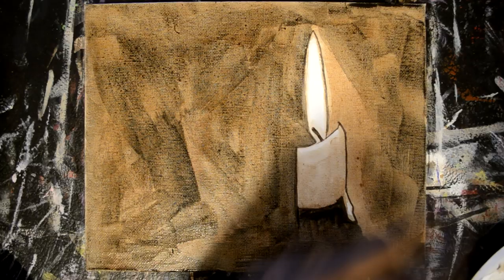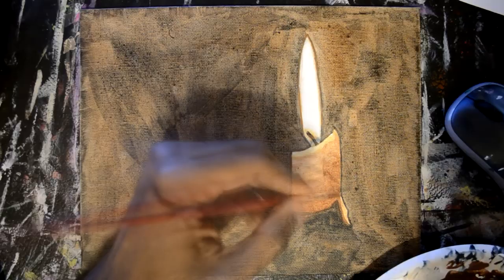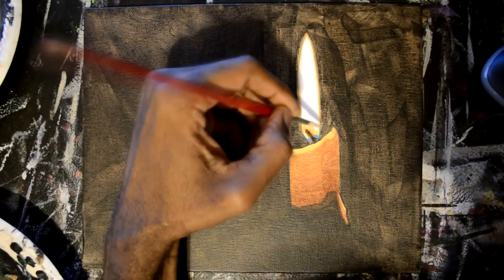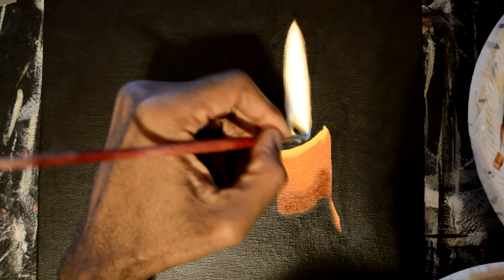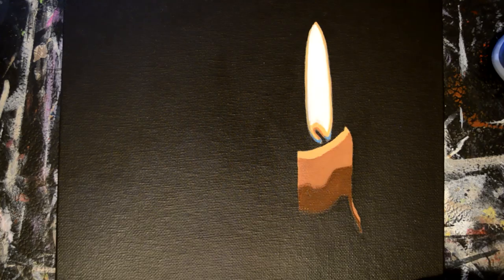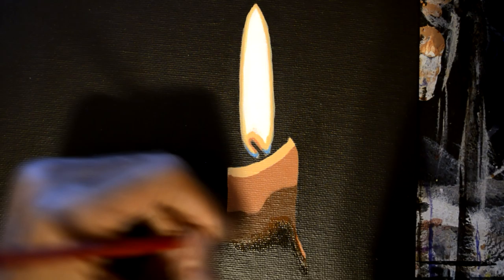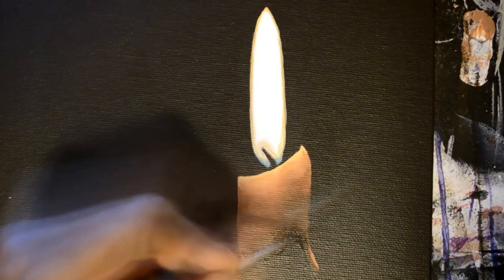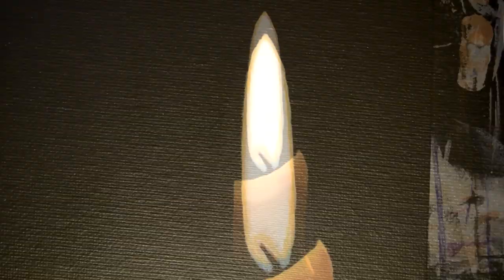how to paint candle light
Ever wonder how to paint light that actually look like light. That's the subject of this video. We simply use contrast and color in a way that gives the illusion of light. Let me show you how.

Music credits

"THE PURSUIT OF A DREAM" by BOCrew (feat. FOURSTONES / THEDEEPR)